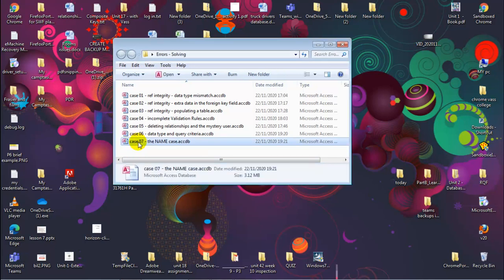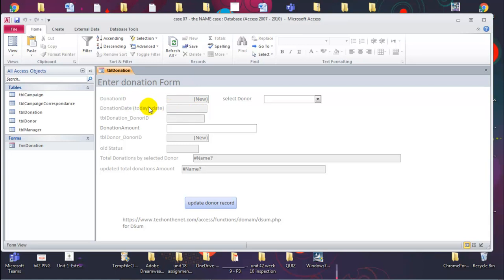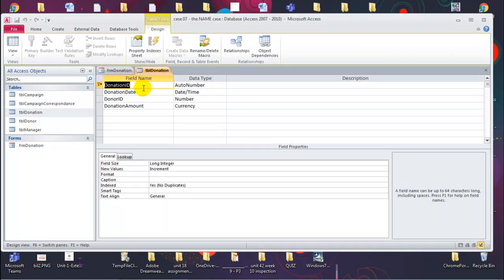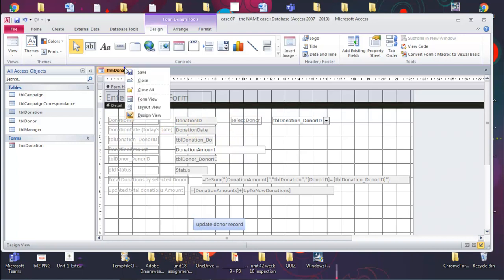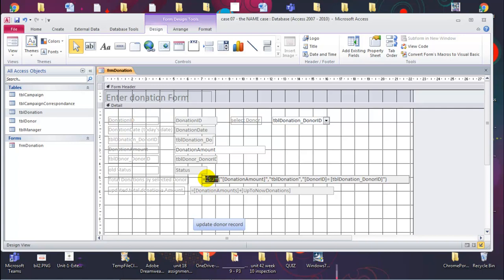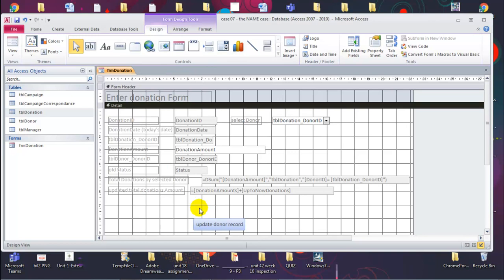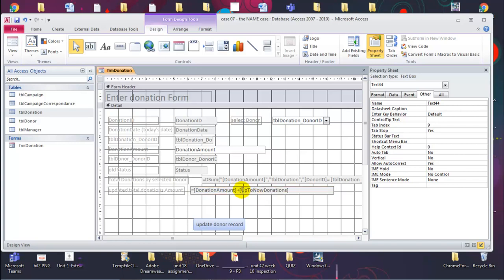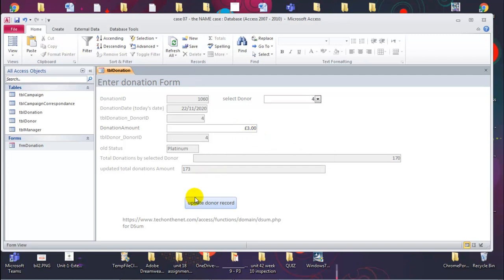case 07 the NAME?# error case